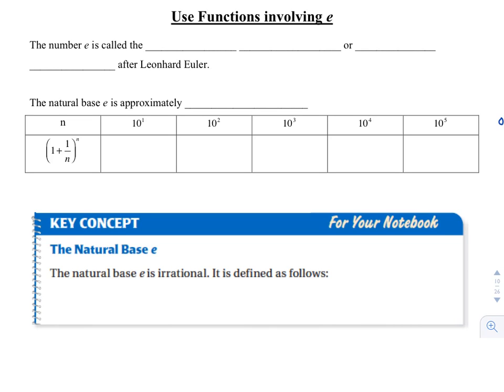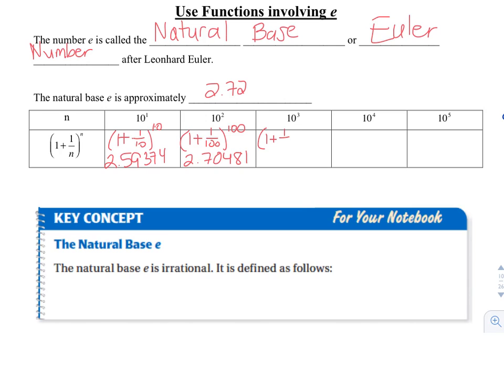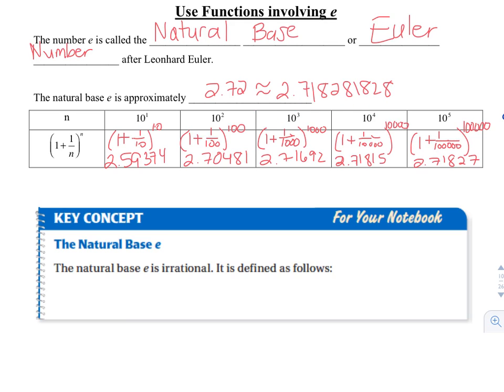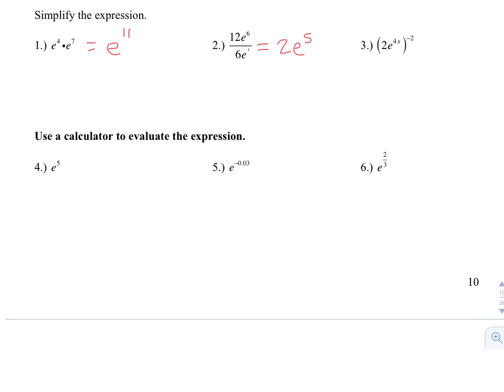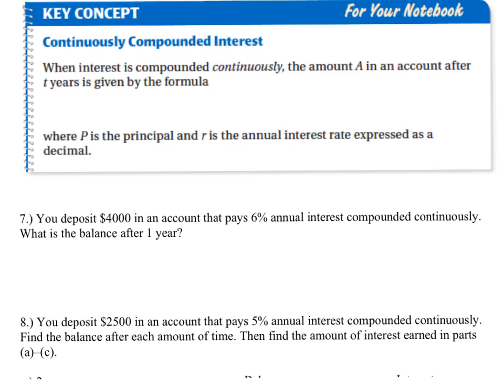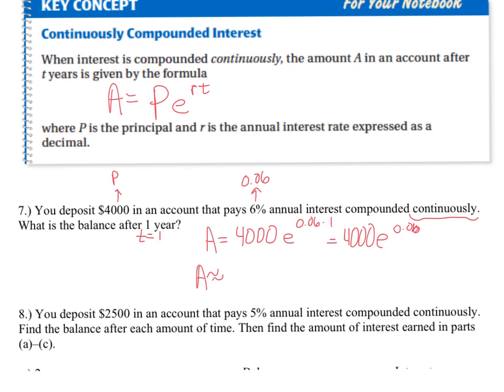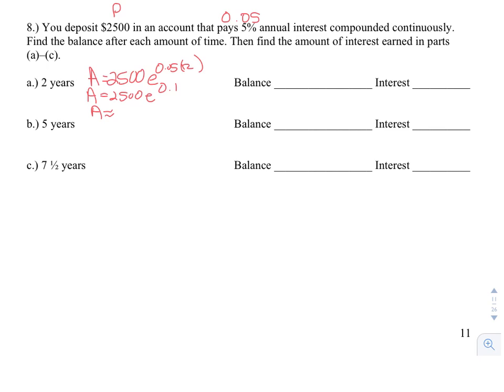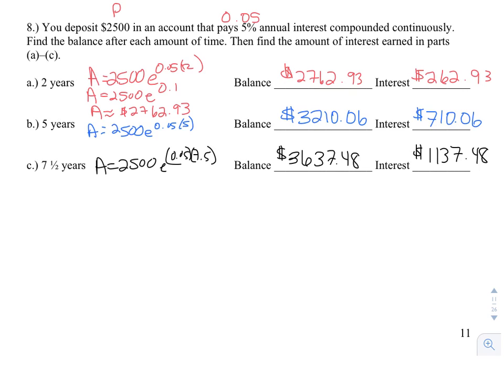chapter 4 - e